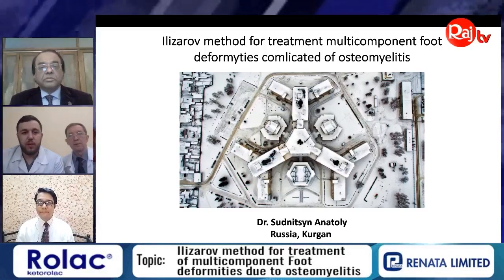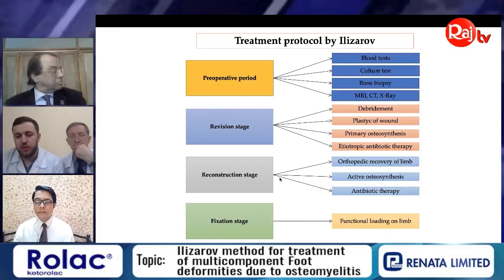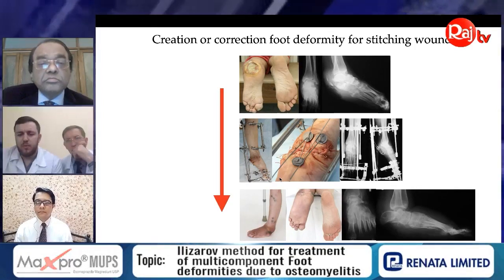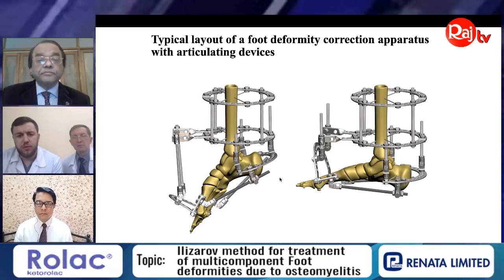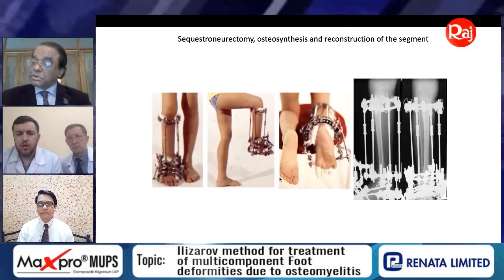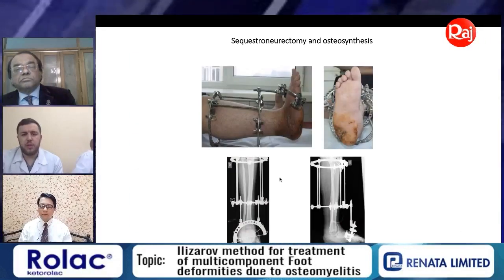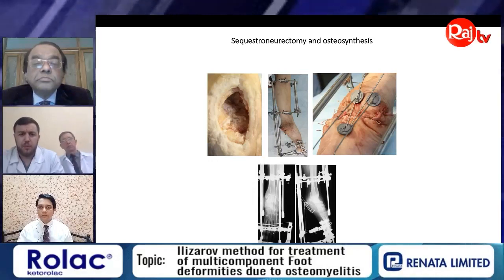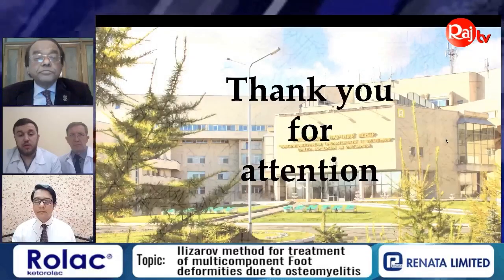Ilizarov method for treatment of multicomponent foot deformities due to osteomyelitis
Raj TV is the first health related TV channel in Bangladesh. Our only goal is to provide health information to every person in Bangladesh. Every day, all the renowned doctors of Bangladesh are on health programs on Raj TV. Wise doctors discuss health issues, as well as engage visitors through phone and Facebook comments. The doctor answers the visitor's questions directly and gives the right advice.